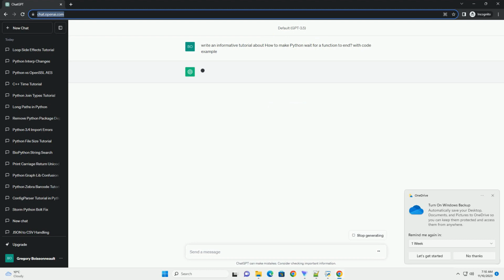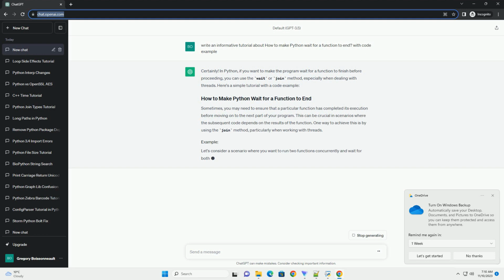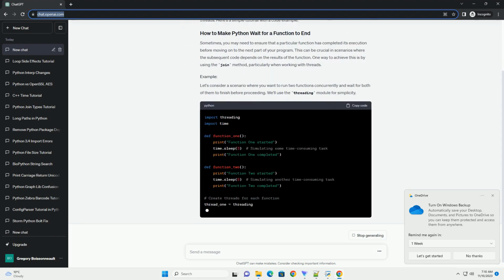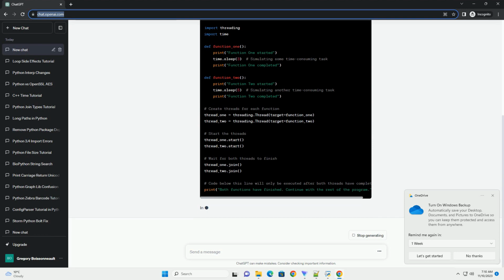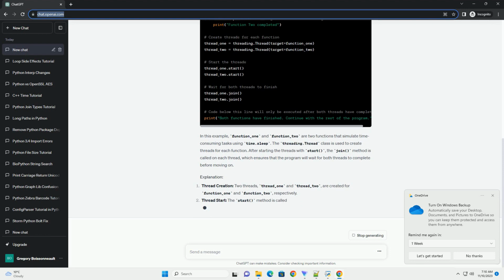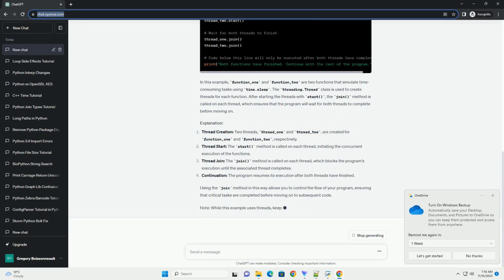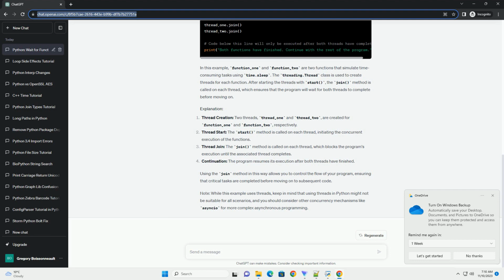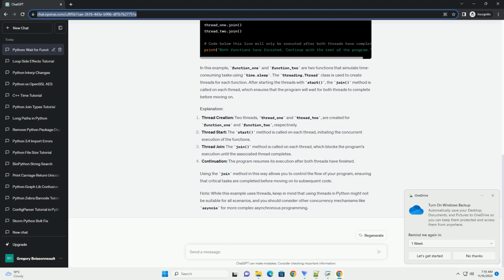How to make Python wait for a function to end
Certainly! In Python, if you want to make the program wait for a function to finish before proceeding, you can use the wait or join method, especially when dealing with threads. Here's a simple tutorial with a code example:
Sometimes, you may need to ensure that a particular function has completed its execution before moving on to the next part of your program. This can be crucial in scenarios where the subsequent code depends on the results of the function. One way to achieve this is by using the join method, particularly when working with threads.
Let's consider a scenario where you want to run two functions concurrently and wait for both of them to finish before proceeding. We'll use the threading module for simplicity.
In this example, function_one and function_two are two functions that simulate time-consuming tasks using time.sleep. The threading.Thread class is used to create threads for each function. After starting the threads with start(), the join() method is called on each thread, which ensures that the program will wait for both threads to complete before moving on.
Thread Creation: Two threads, thread_one and thread_two, are created for function_one and function_two, respectively.
Thread Start: The start() method is called on each thread, initiating the concurrent execution of the functions.
Thread Join: The join() method is called on each thread, which blocks the program's execution until the associated thread completes.
Continuation: The program resumes its execution after both threads have finished.
Using the join method in this way allows you to control the flow of your program, ensuring that critical tasks are completed before moving on to subsequent code.
Note: While this example uses threads, keep in mind that using threads in Python might not be suitable for all scenarios, and you should consider other concurrency mechanisms like asyncio for more complex asynchronous programming.
ChatGPT